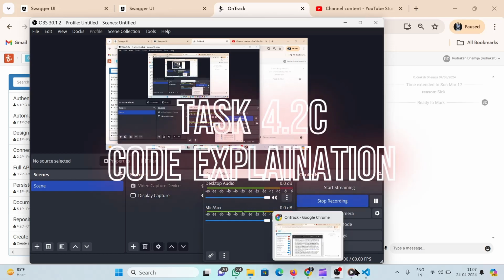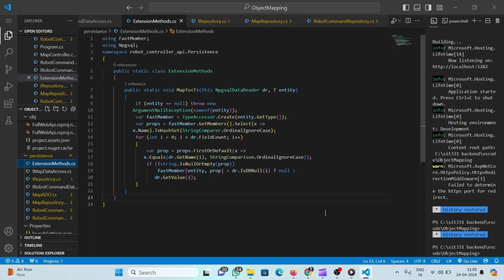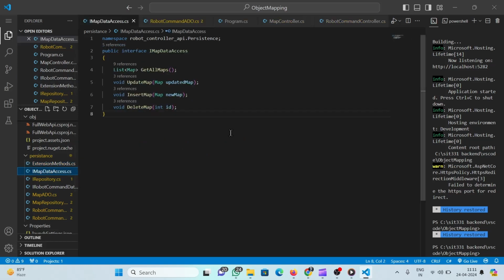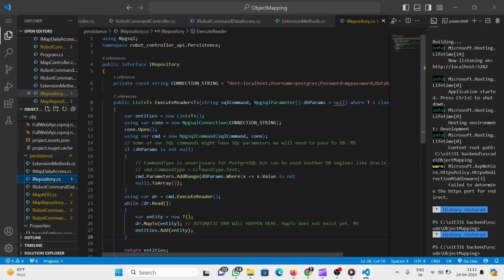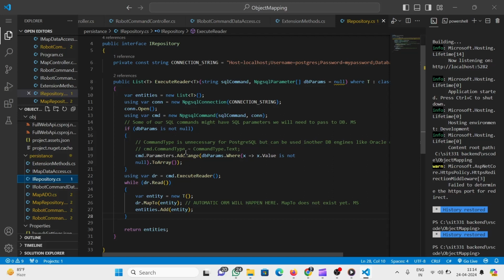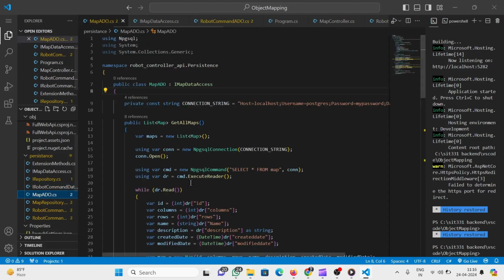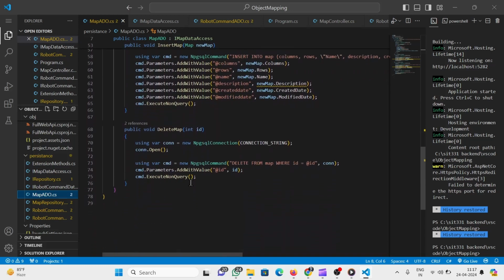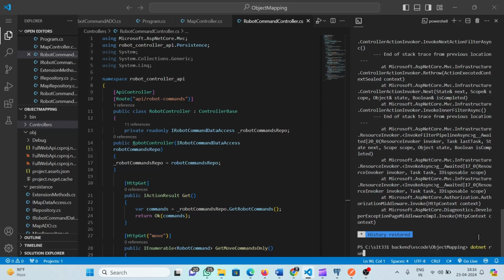Repository Pattern and Object-Relational Mapping